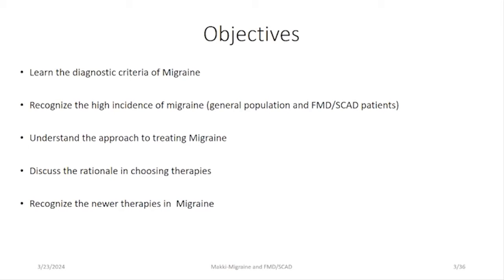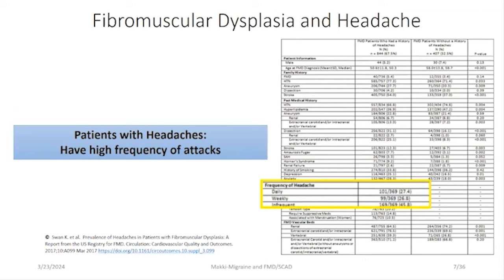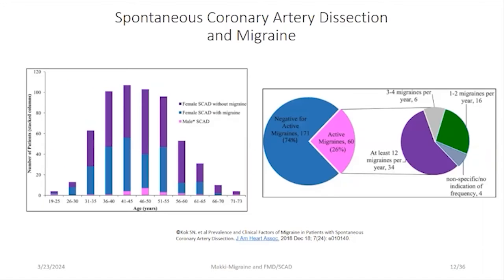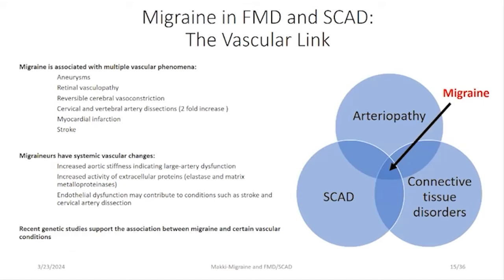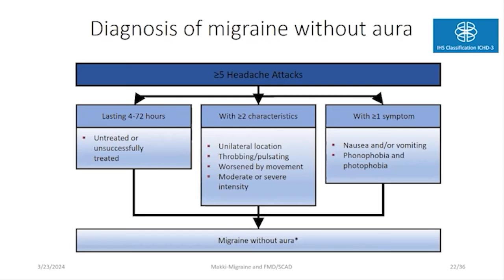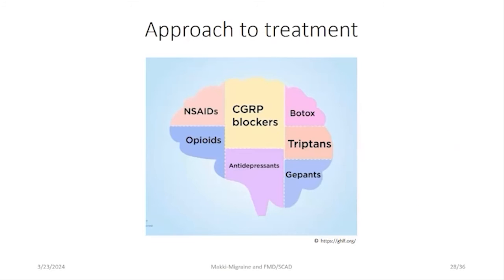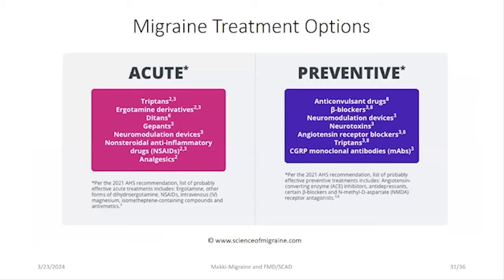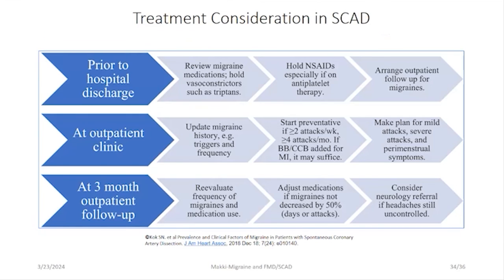FMD SCAD 2024 10 Makki Migraine